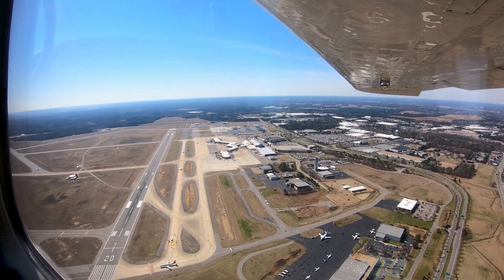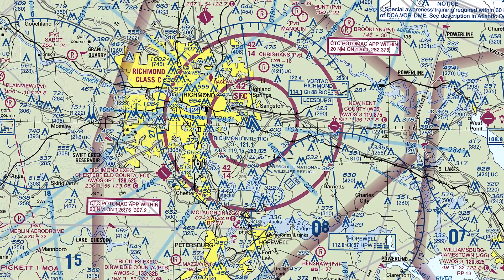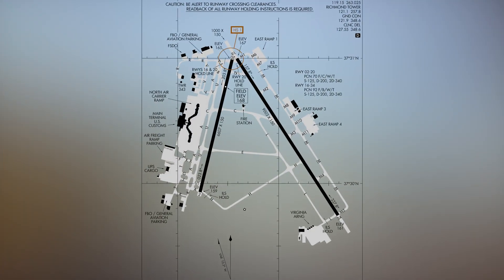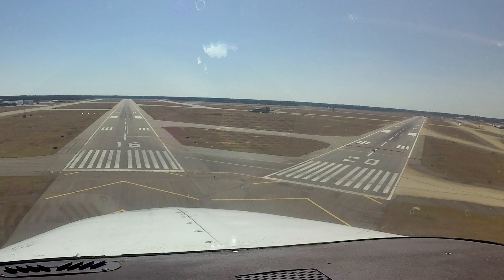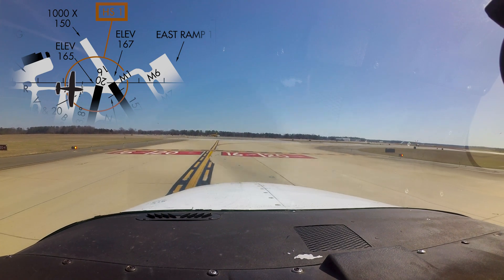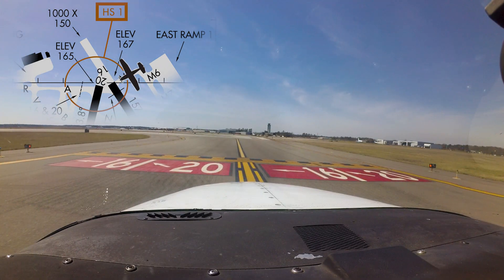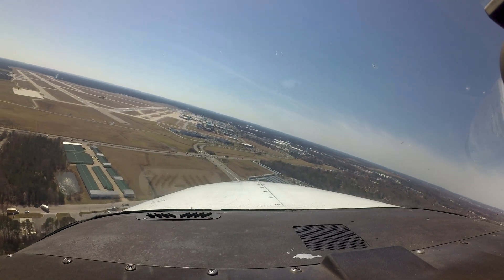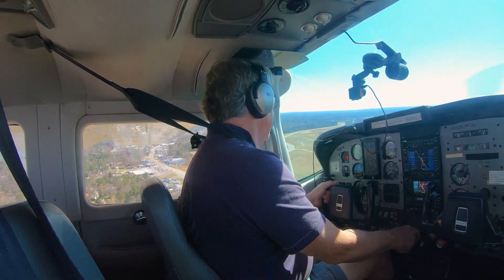From the Flight Deck – Richmond International Airport (RIC)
Richmond International (RIC) is a medium sized multi-use airport located on the eastern edge of the city of Richmond, Virginia. It has associated Class Charlie airspace. Before departing for RIC pilots should review the requirements for operating in this type airspace.

0:52 - The traffic mix at RIC includes the whole spectrum of the aviation community.

1:21 - The runway configuration consists of two non-intersecting runways labeled 2-20 and 16-34. While they don’t intersect, the approach ends of runway 16 and 20 are very close together. This proximity has led to several attempts to land on the wrong rwy.

2:18 - In addition to the approach ends of the runways 16 and 20 being an issue, runway 20 and taxiway Uniform have been confused and pilots have attempted to land and depart on the taxiway.

2:35 - Hot Spot #1 is located at the approach ends of runway 16 and 20; it also encompasses the north end of taxiway Alpha and taxiway Mike 1. There is a wrong surface departure risk.

3:54 - When landing in the south configuration and depending on traffic load, the tower will sometimes utilize the left traffic pattern for runways 16 and 20.